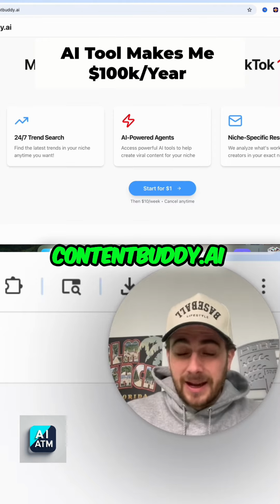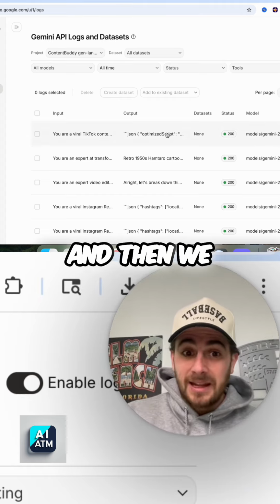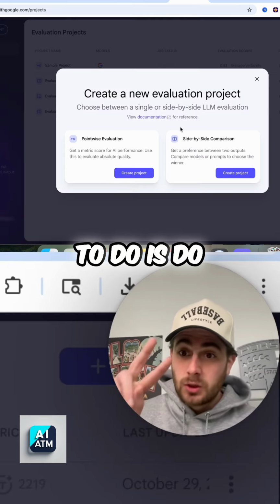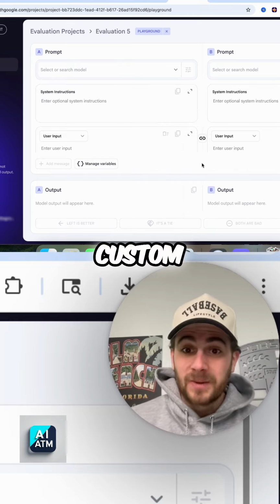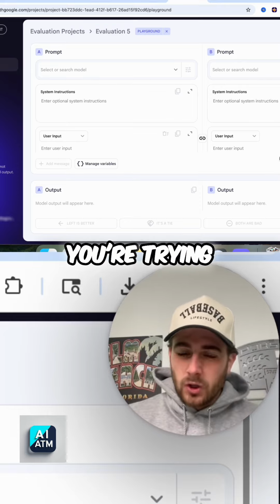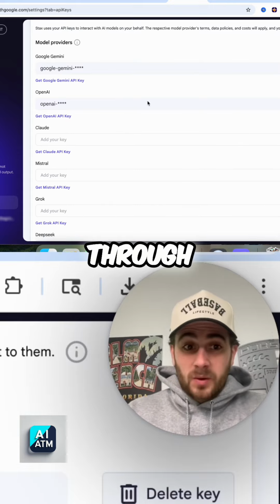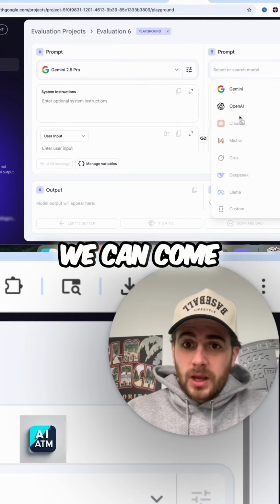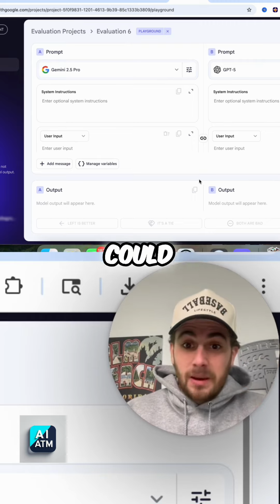AI Tool Makes $100k/Month! Gemini vs OpenAI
ContentBuddy.ai makes $100k+ per year using Gemini. Compare AI models (Gemini, OpenAI, Claude, Grok) to find the best for your project. Optimize AI outputs and build better AI tools.